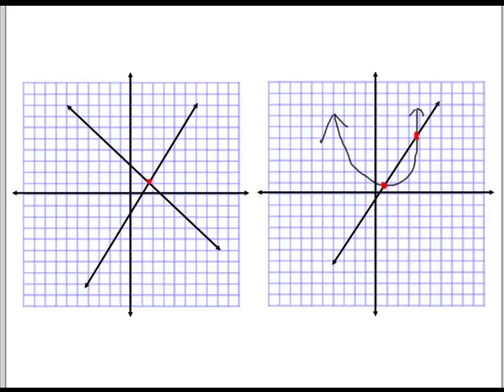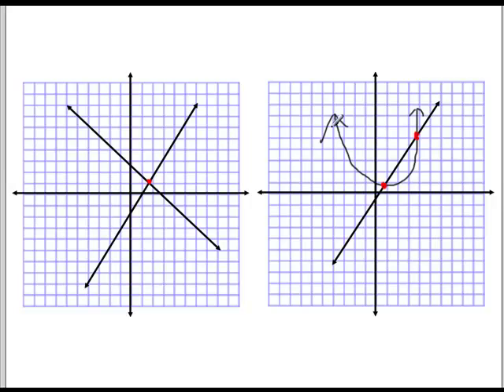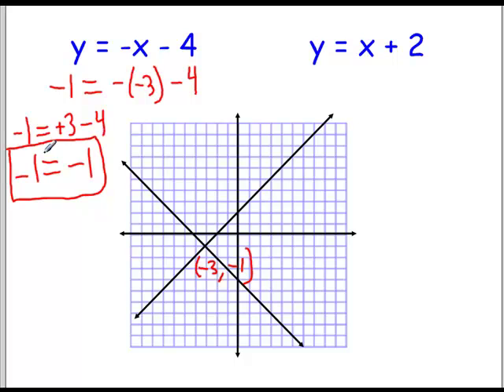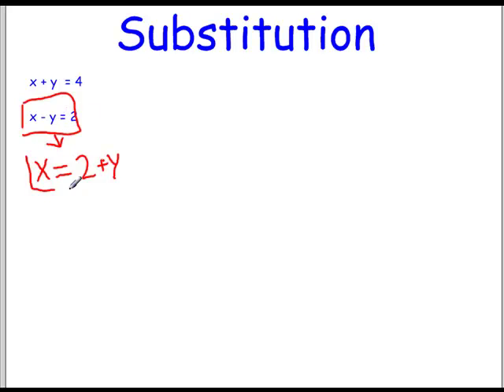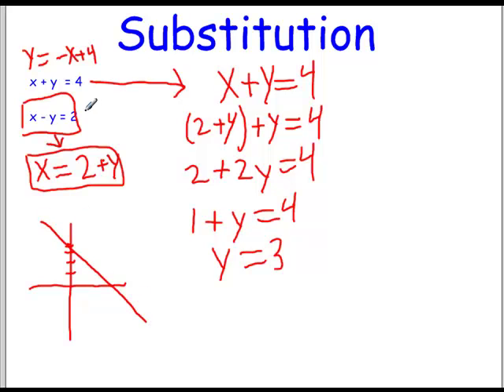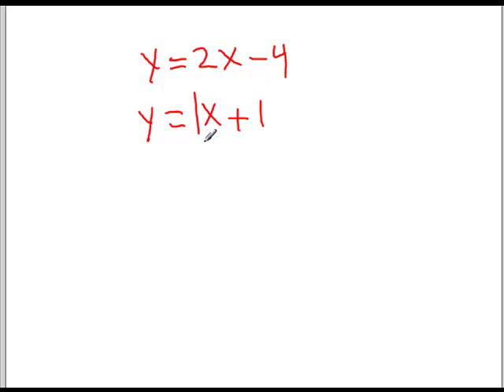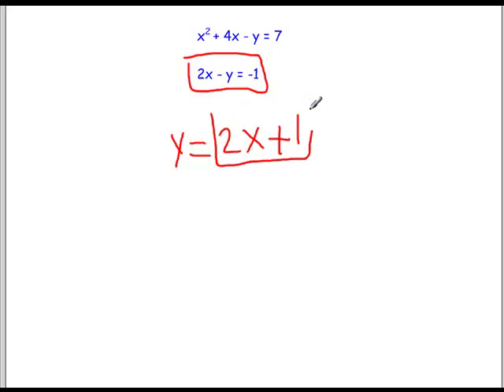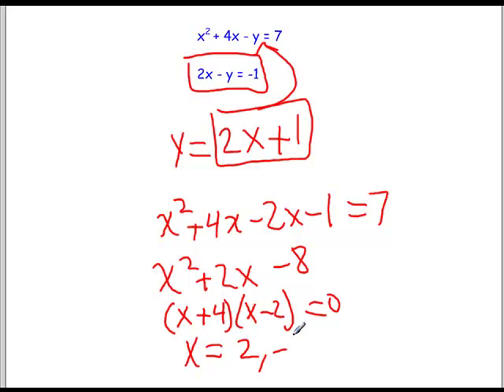Systems of Equations